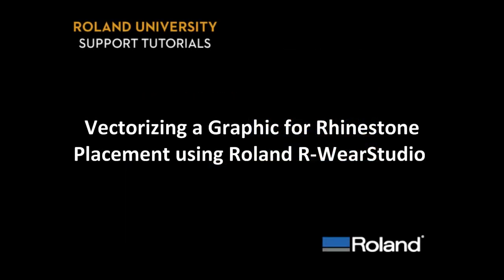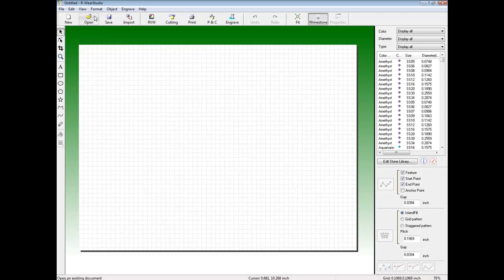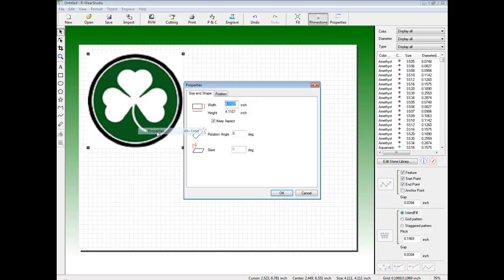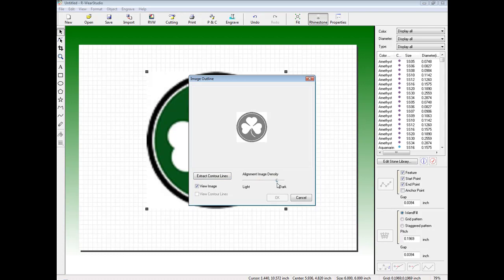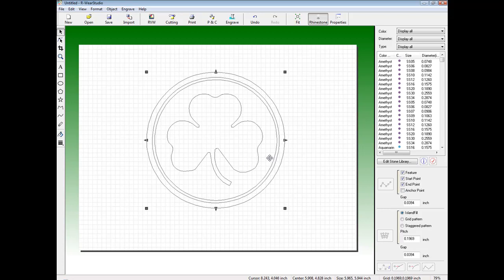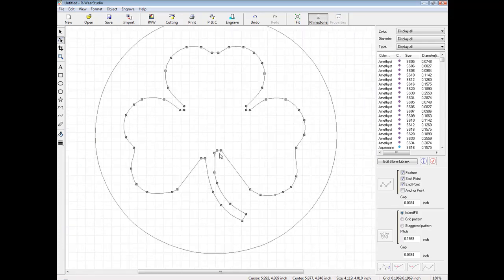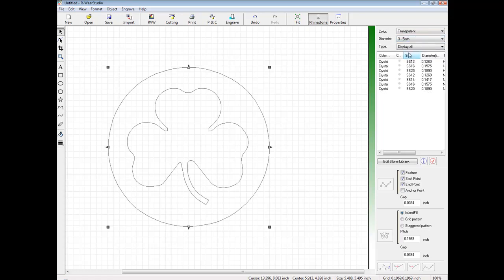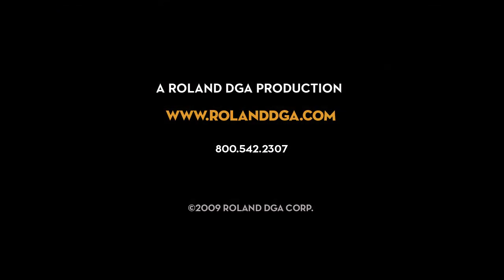Vectorizing in R-WearStudio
Vectorizing a graphic for rhinestone placement using Roland R-wearstudio